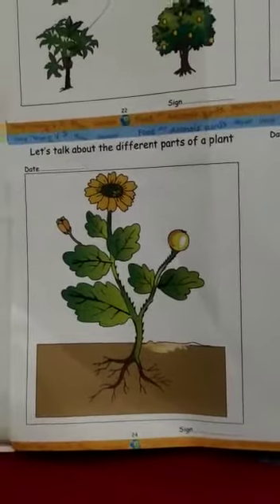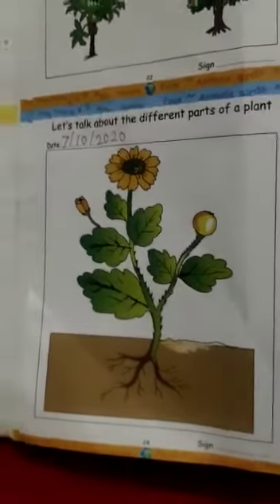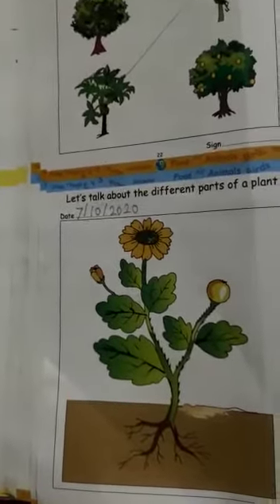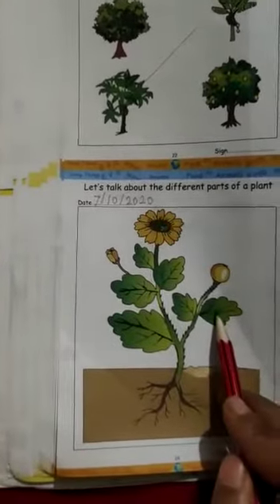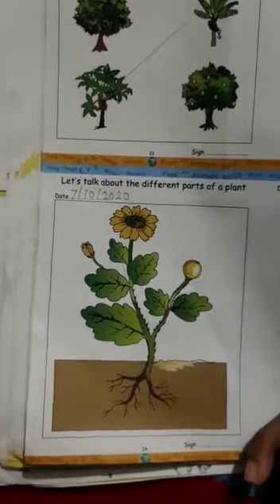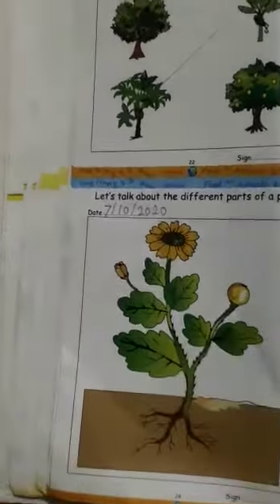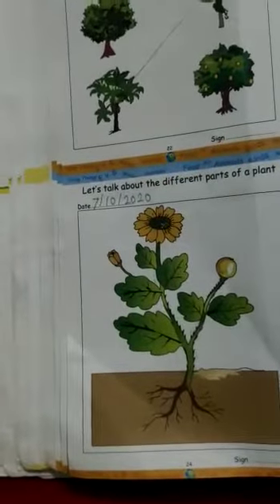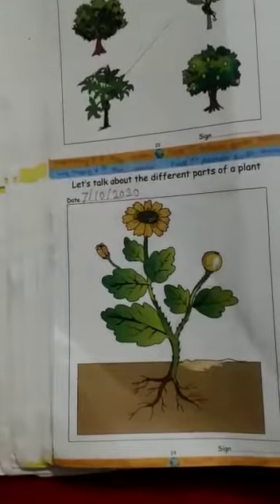Sai Wonderkids Pre school/LKG/EVS book/Page no.24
Video from Reshma Mote